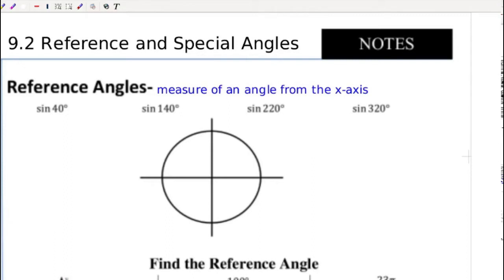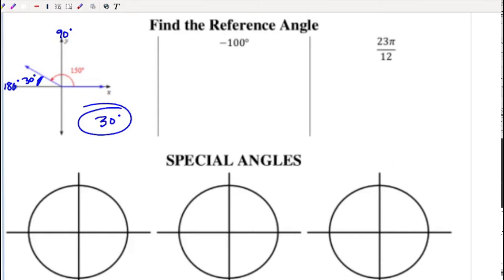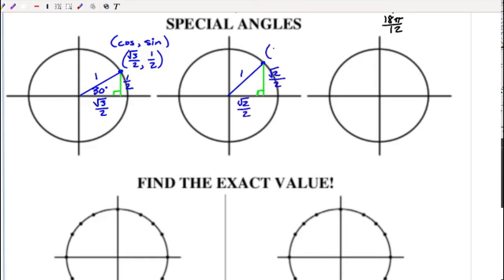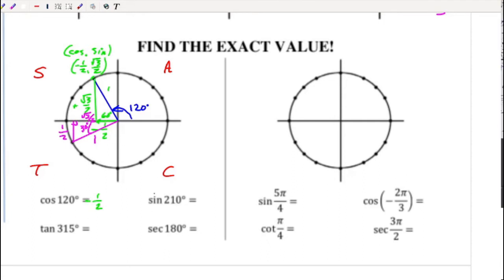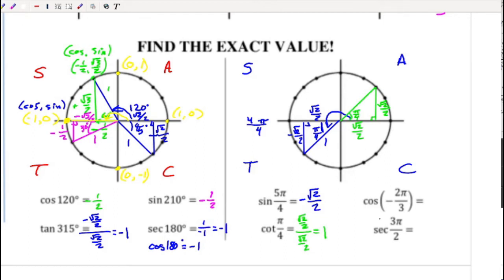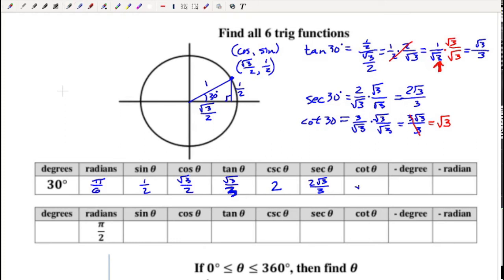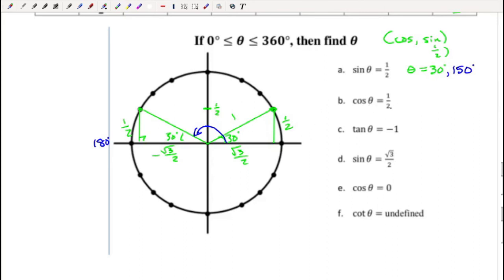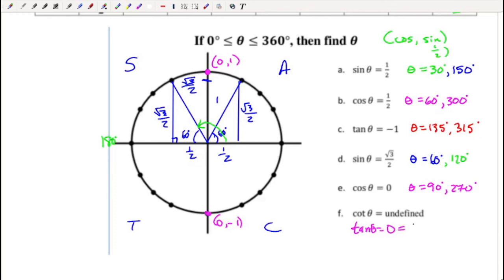9.2 Reference and Special Angles